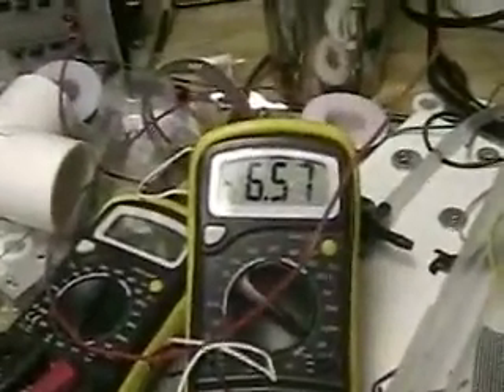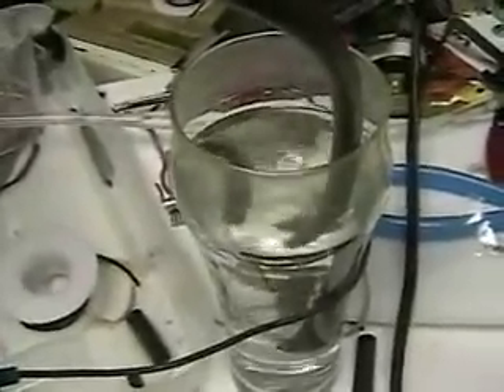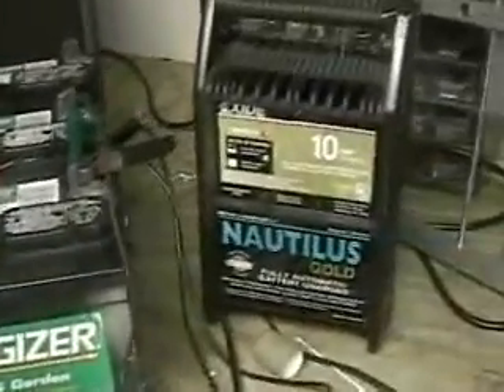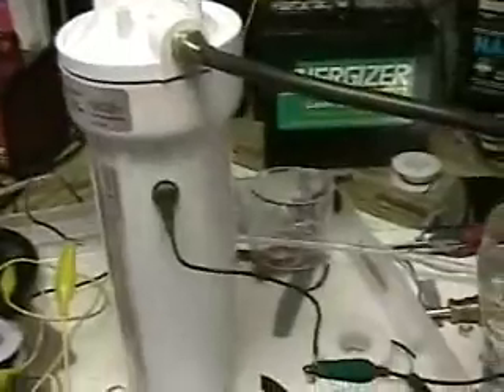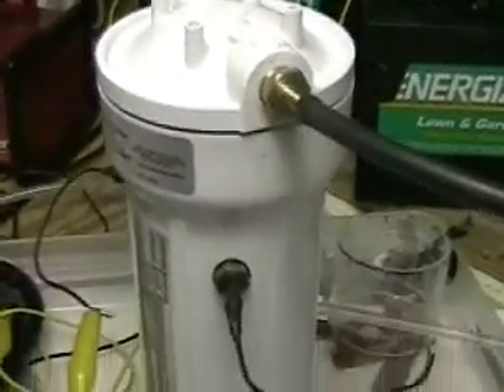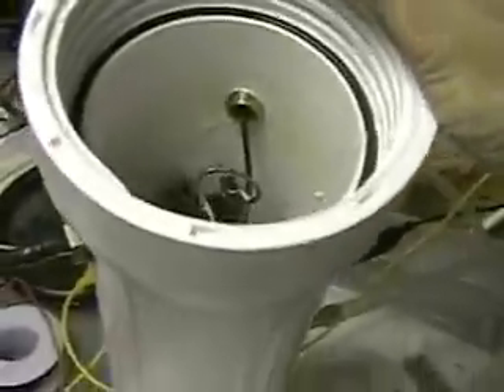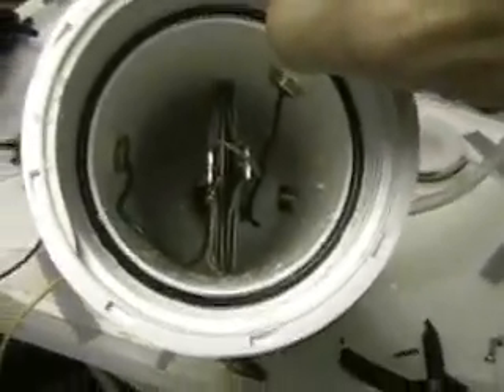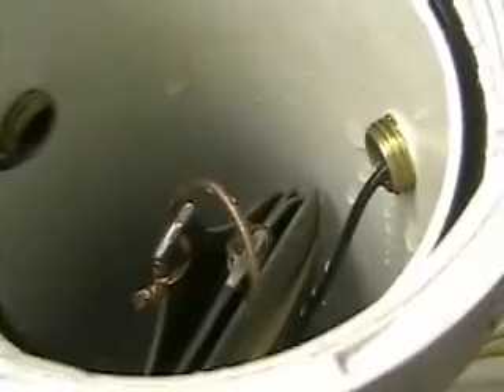Hydrogen Tap 1 (View of inclosed cell in working unit) #9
This is a view of the cell inside the unit to be installed into the car. The video shows that there is much more gas being produced. The video also shows the cell as to its placement inside the unit. The unit that you see here will be replaced by a flat system that will have many cells in it.